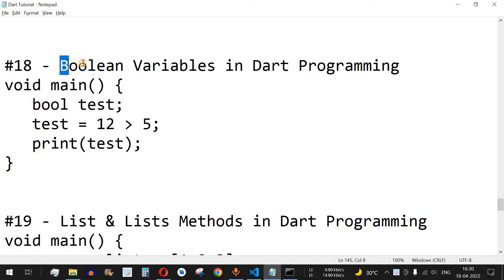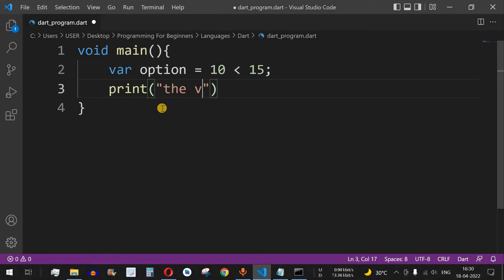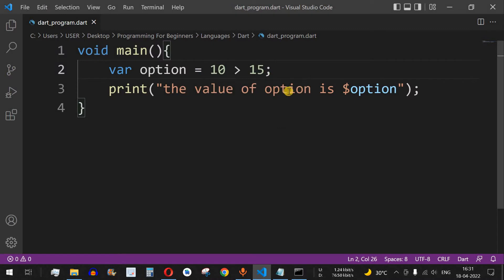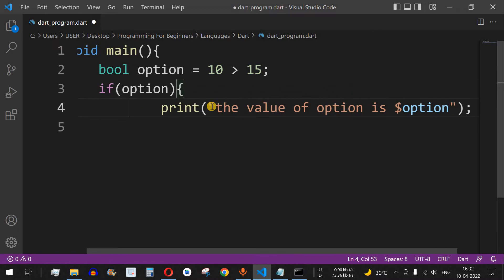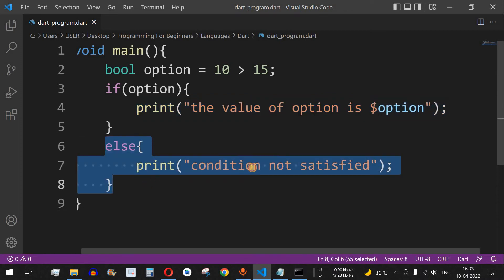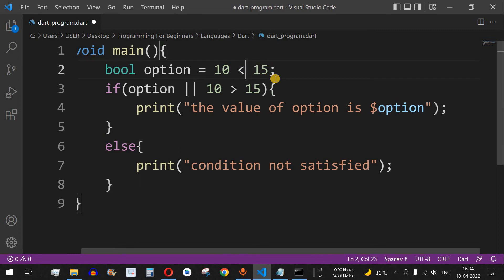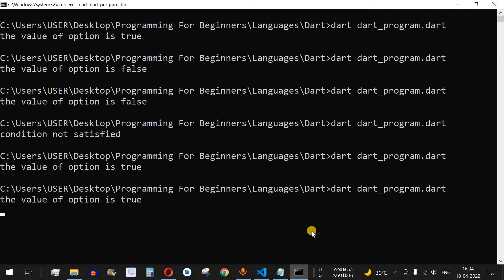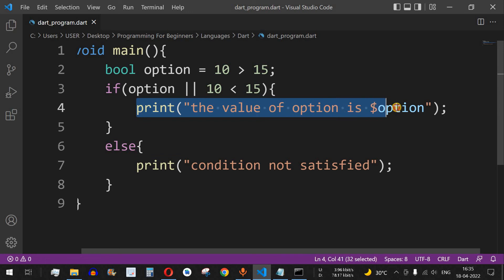Dart Tutorial #18 - Boolean Variables and Data Type in Dart Programming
In this video by Programming for Beginners we will see Boolean Variables and Data Type in Dart Programming, using Dart Tutorial videos. We can learn Dart Programming language to make web applications or mobile applications using flutter framework. Also we can make single-page web applications using Dart programming.
Below is the format to use Boolean variables in dart programming:
void main() {
   bool test;
   test = 12 greater than symbol 5;
   print(test);